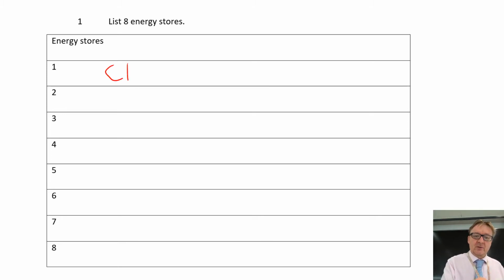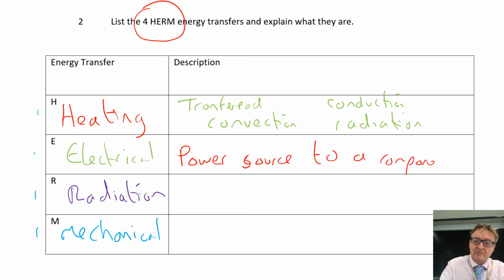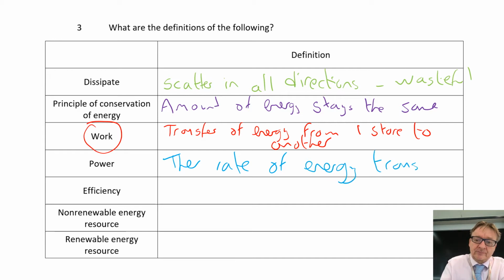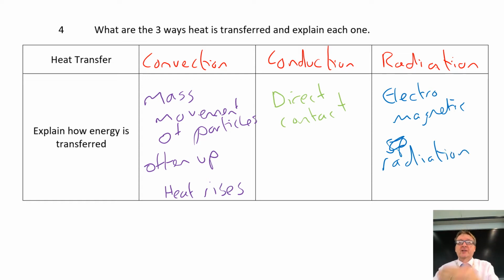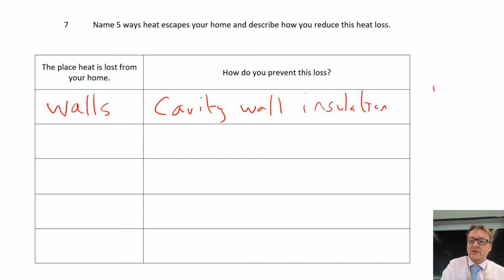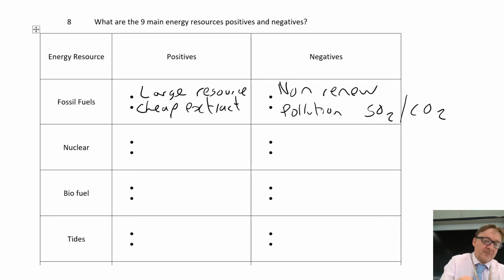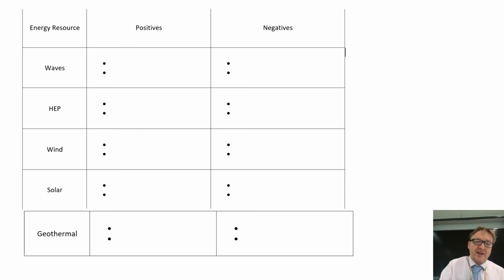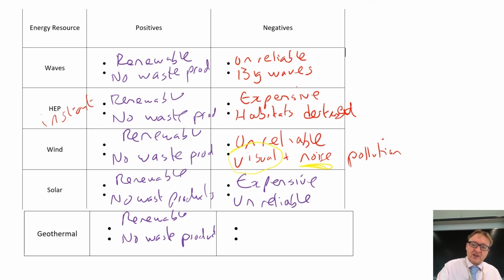13 Energy Knowledge / revision for AQA combined and triple science. Higher and Foundation.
GCSE Physics Revision for AQA Science. Learn all of the facts for AQA Energy. For both Higher and Foundation. Once you have written the facts go to the blank version and test yourself. Then make yourself a mind map. I recommend free science lessons, Malmesbury science and primrose kitten to supplement these videos.